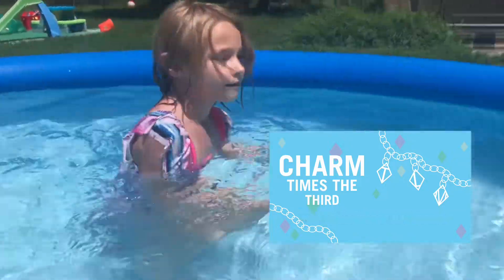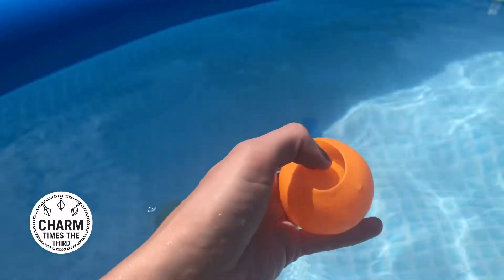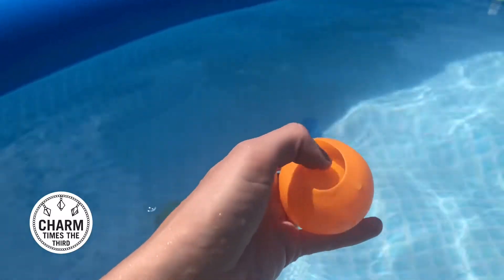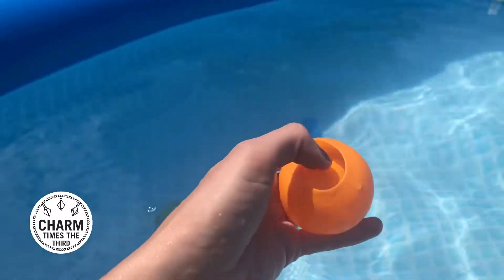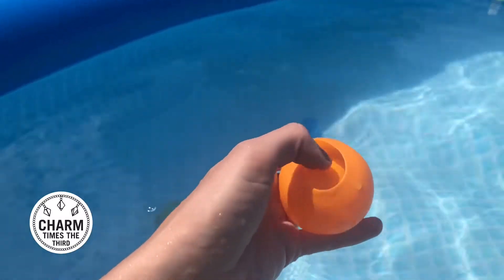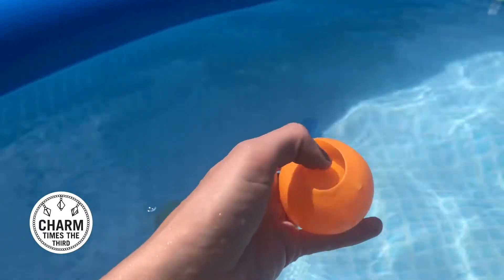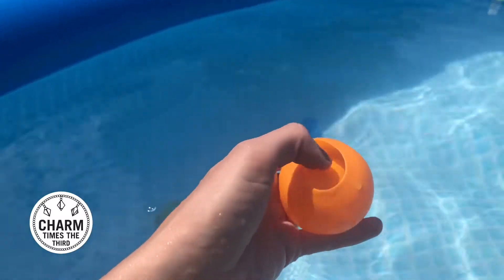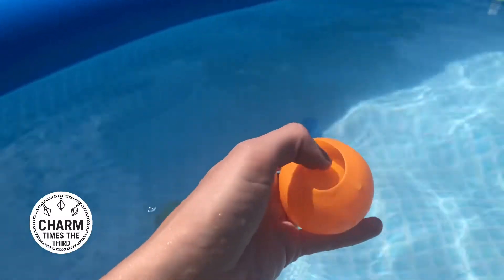Every parent needs to know about these! Refillable Water Balloons | Charm Times the Third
These were purchased from Amazon at the following links:

Balloon 1 (with flap): WUMSTOT Water Ballons -...

Balloon 2 (with magnets): Focalmotors Reusable Water...